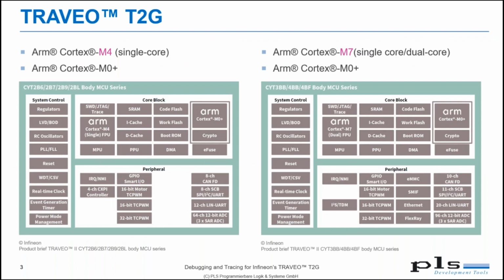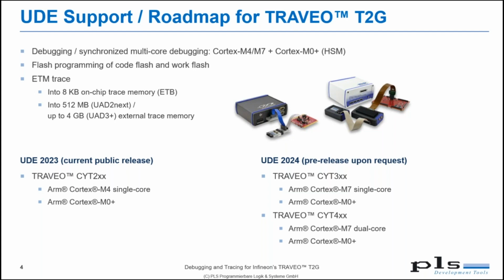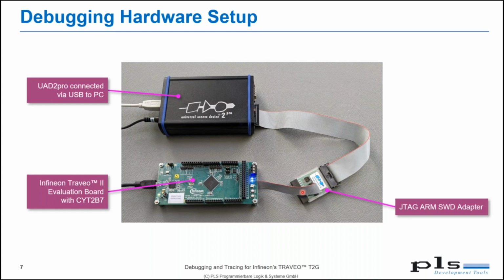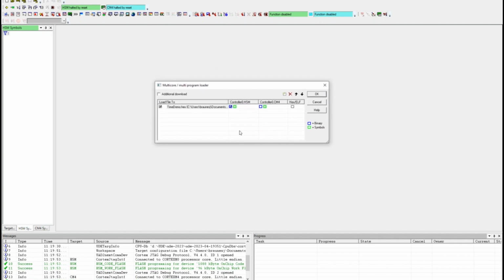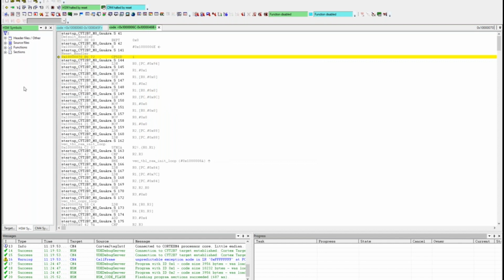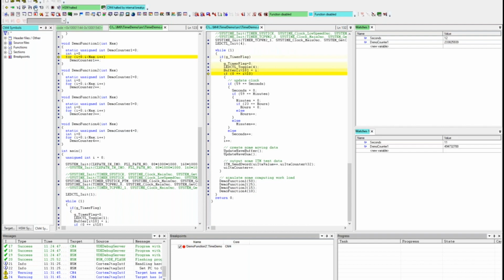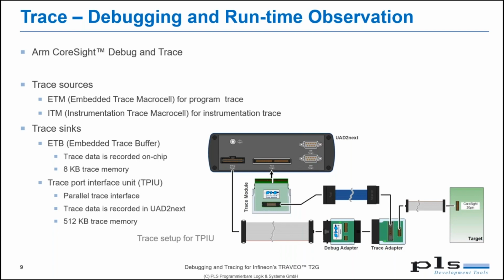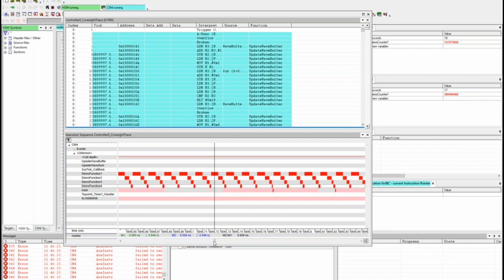Hitex-Webinar: Debugging and Tracing for TRAVEO II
Webinar with Jens Braunes (PLS)

This webinar will give you an introduction and how-to on using UDE to debug Infineon's TRAVEO™ II Arm® Cortex®-M microcontrollers. We will start from scratch with creating a debug session and doing the first basic debugging steps. You will learn how to step through the code and how to visualize the values. Finally, we will finish by analyzing your software's runtime behavior in detail using Arm® CoreSight™ trace.